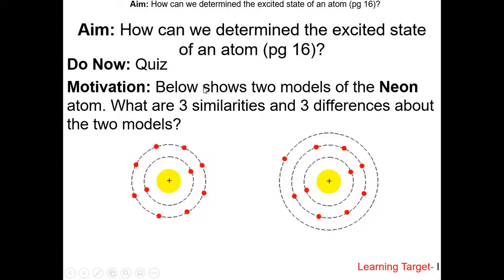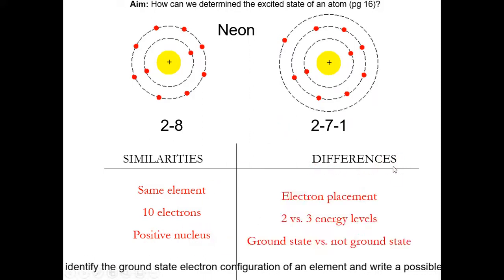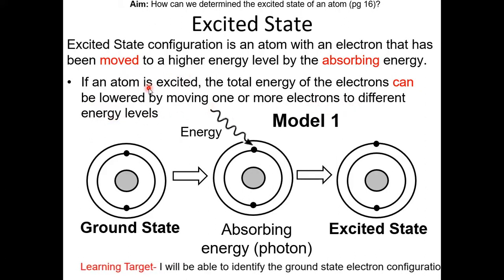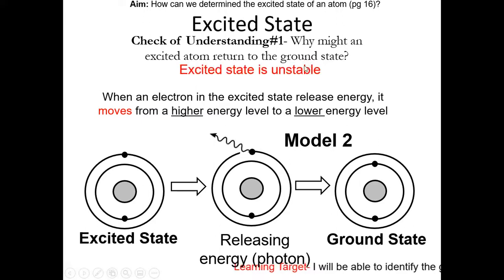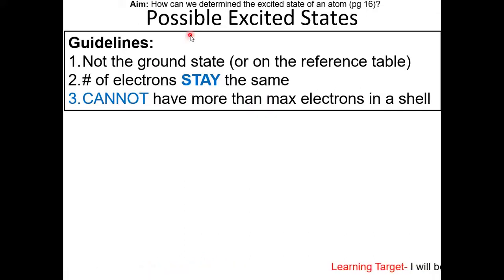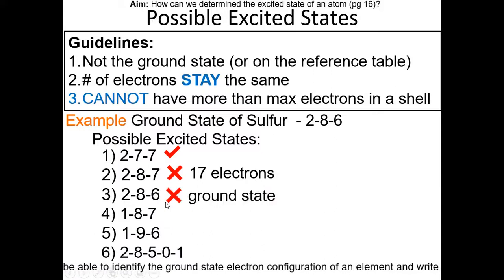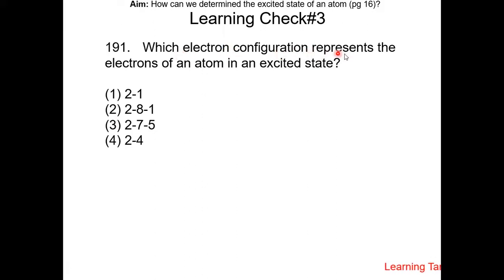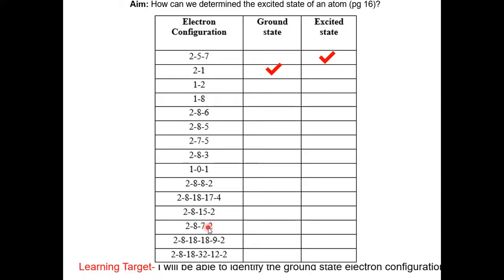5- Excited State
This is the 5th video lesson for Unit 3- Atomic Theory

Time Stamps
1:23 - Excited State
4:03 - Guidelines on Identifying a possible excited state of an atom